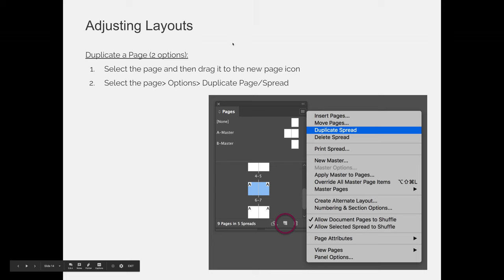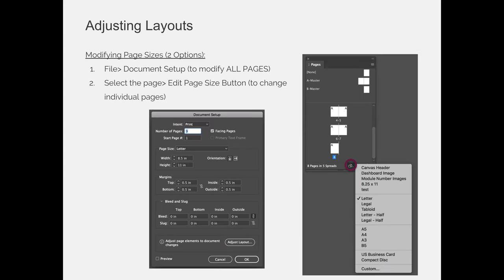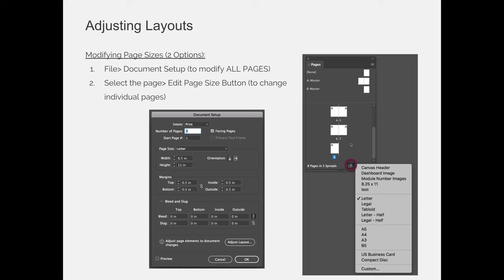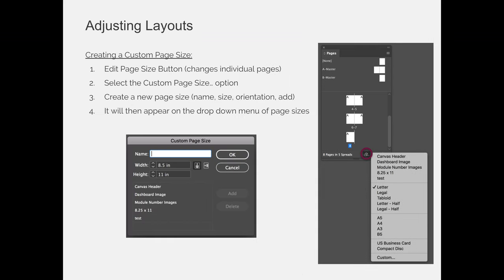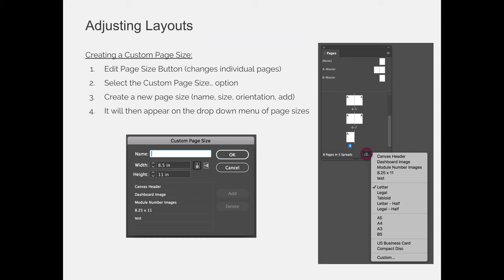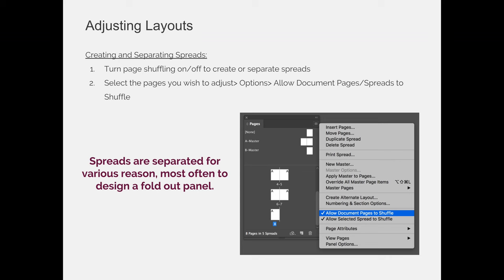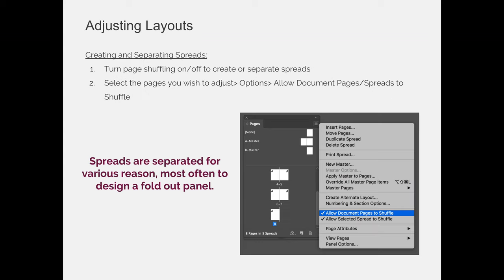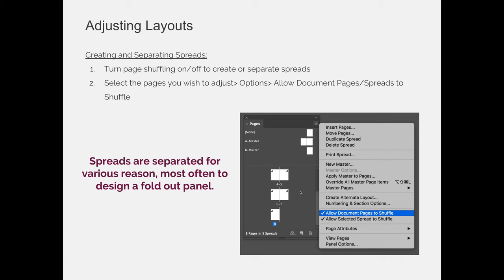Pages / VIDEO 05